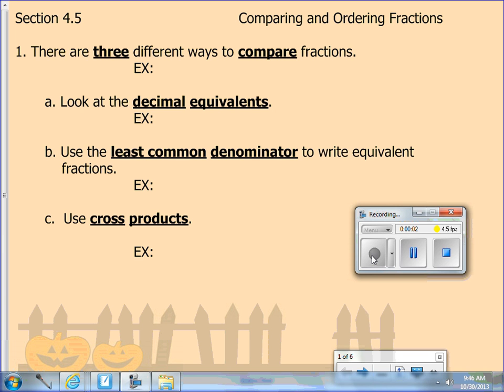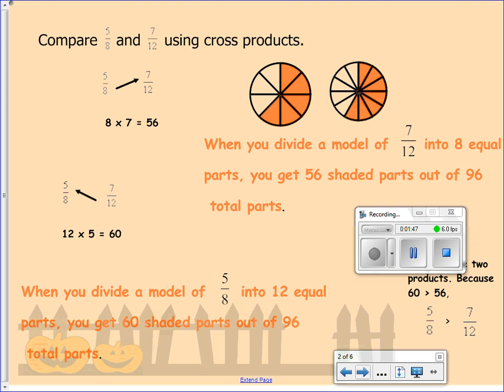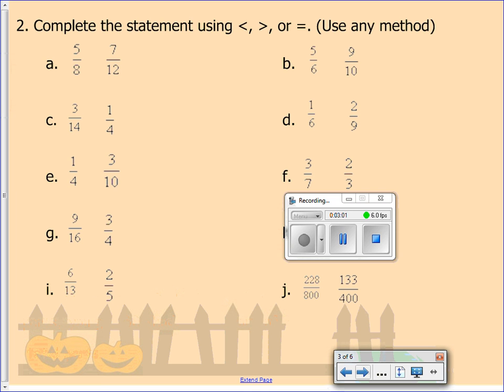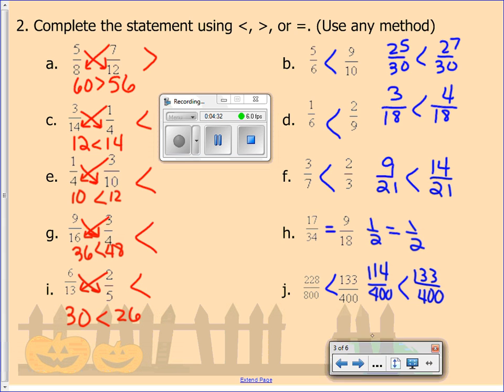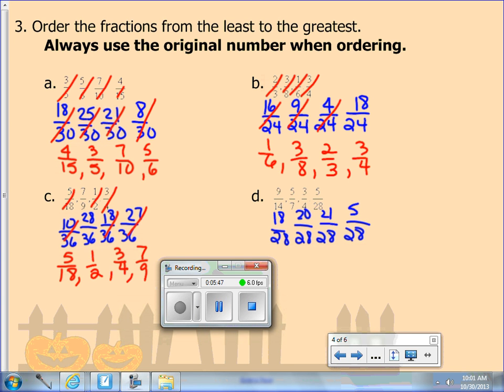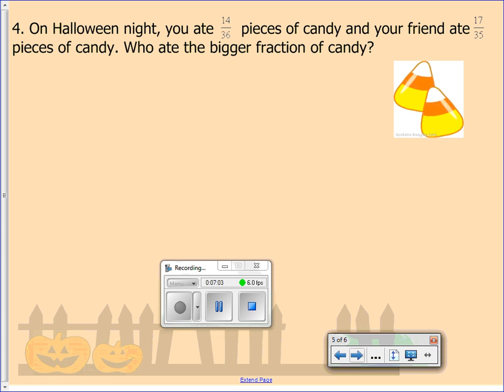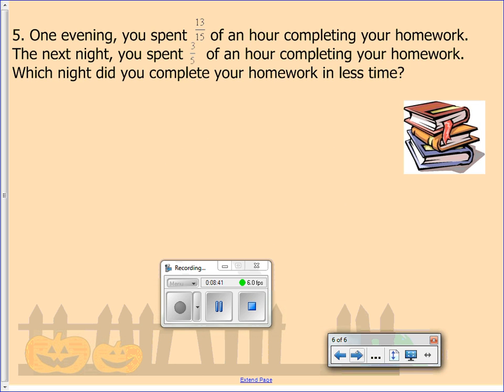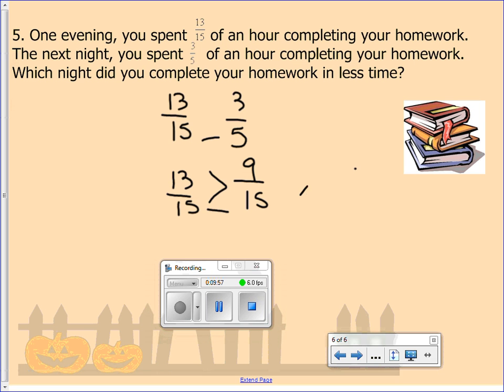4 5 Comparing and Ordering Fractions